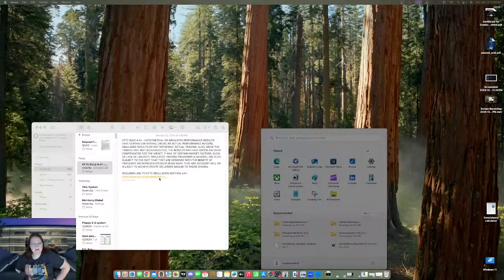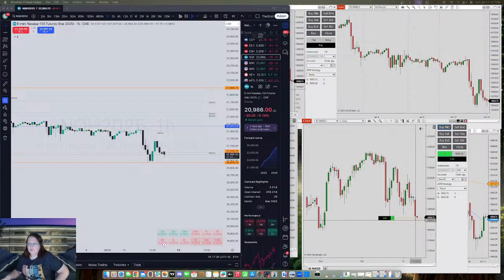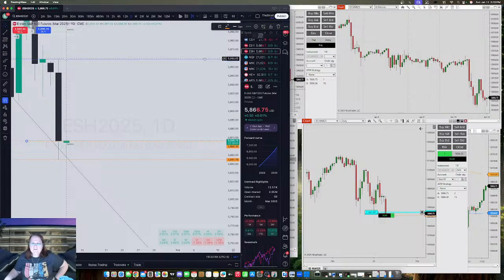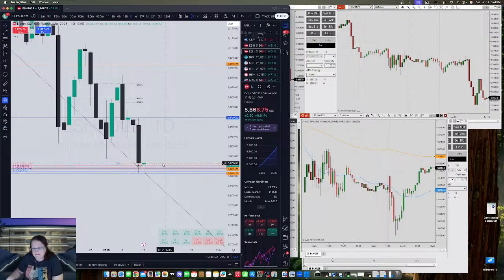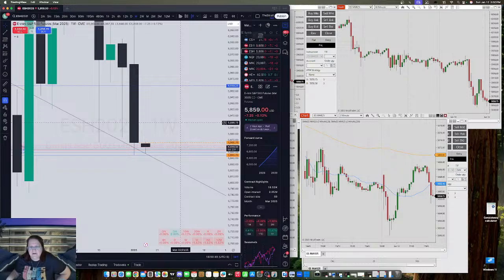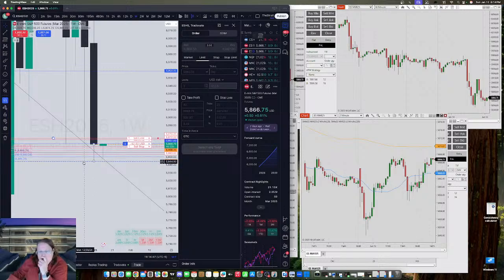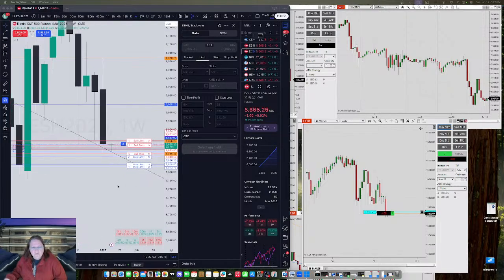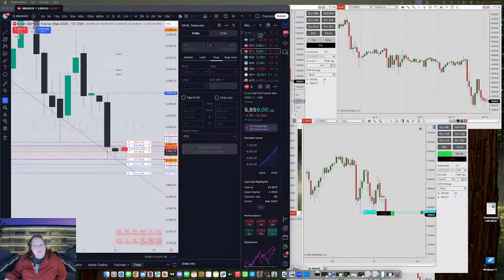Sunday night futures open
Trading Sunday night futures open with Apex & Topstep funded accounts.